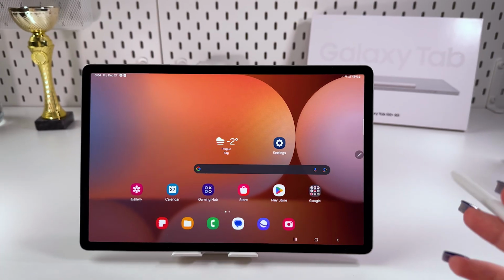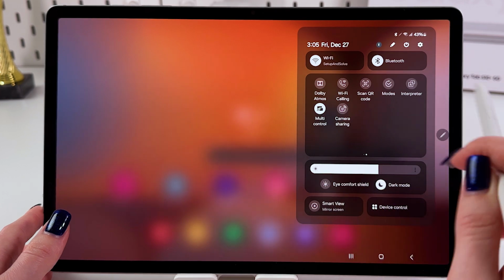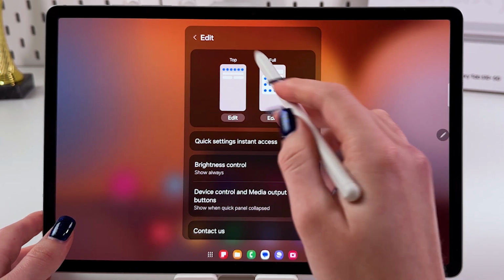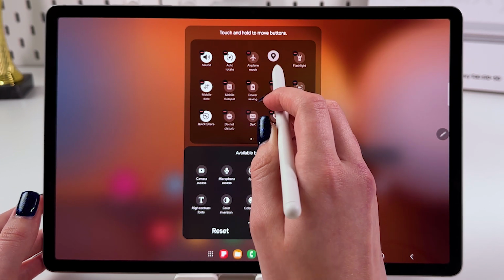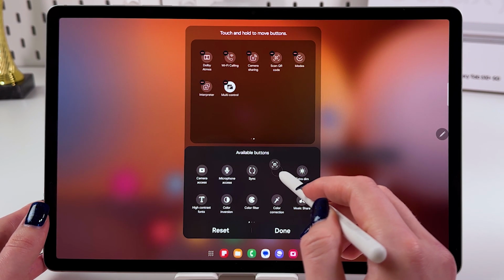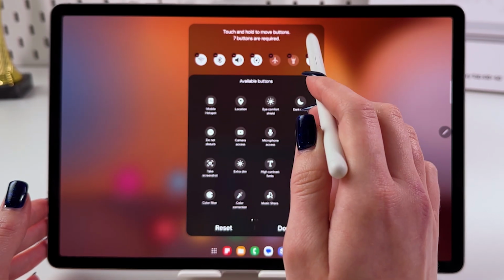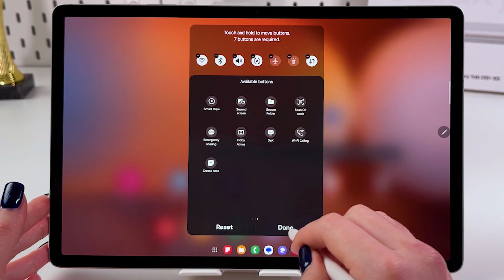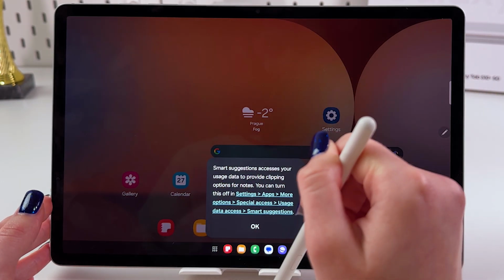How to Customize Quick Settings on Samsung Galaxy Tab S10+ 5G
Discover how to effortlessly tailor your Samsung Galaxy Tab S10+ 5G's Quick Settings with my straightforward guide. Whether you're a tech enthusiast or just looking to enhance your tablet's functionality, this video is perfect for you. You'll learn how to personalize your devices setting for a more efficient and enjoyable user experience, ensuring that your favorite features are just a swipe away. Don’t miss out on mastering your device to its fullest potential – watch now to transform your user experience!

How to Tailor Quick Settings on Samsung Galaxy Tab S10+ 5G
Samsung Galaxy Tab S10+ 5G Quick Settings Personalization Tutorial
Customizing Quick Settings Guide for Samsung Galaxy Tab S10+ 5G